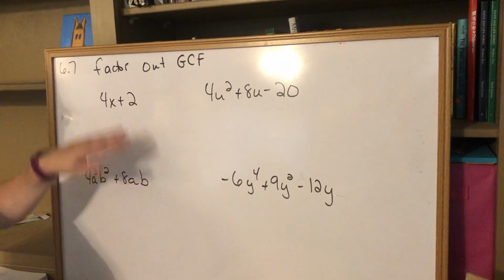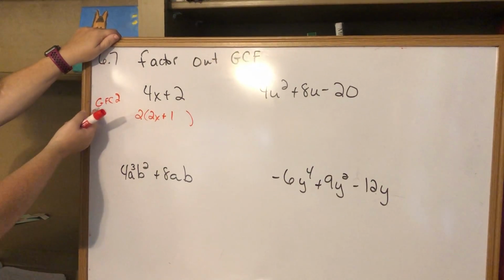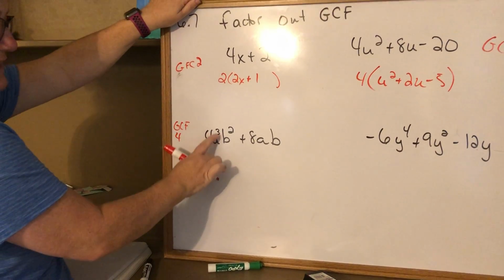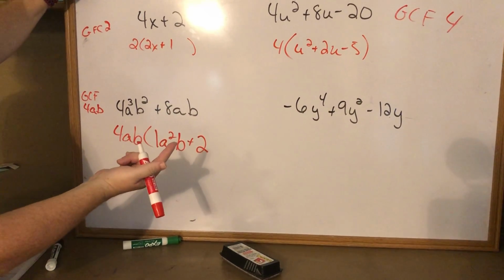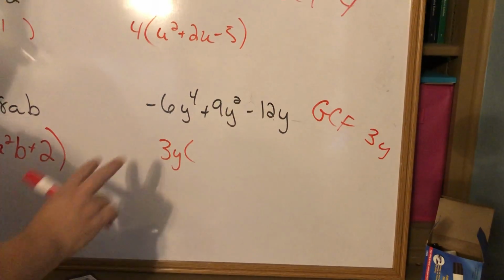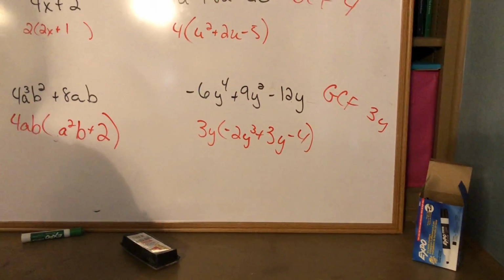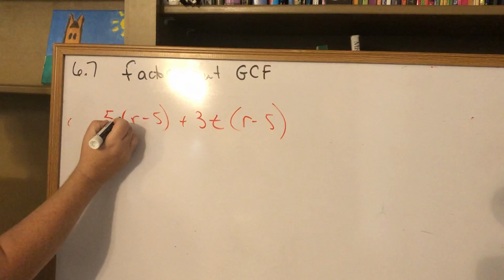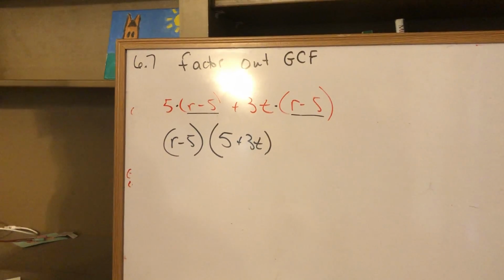Factor out GCF